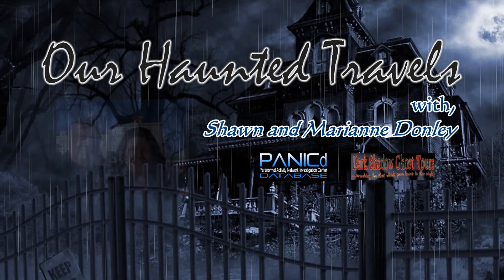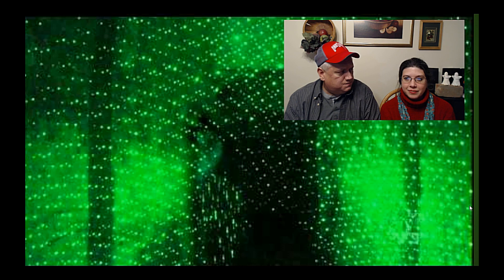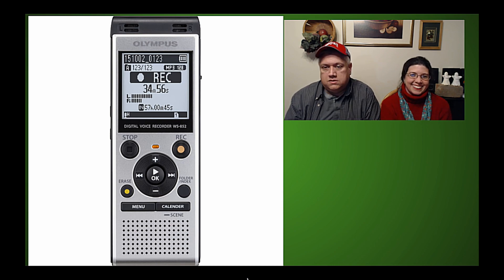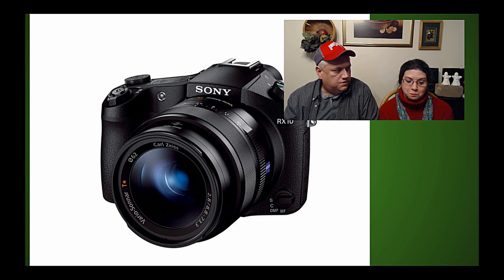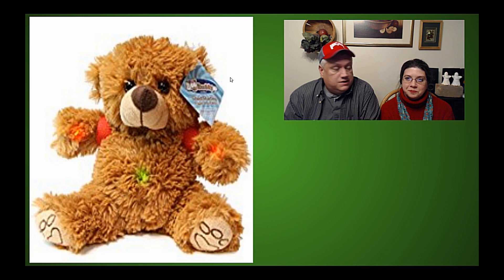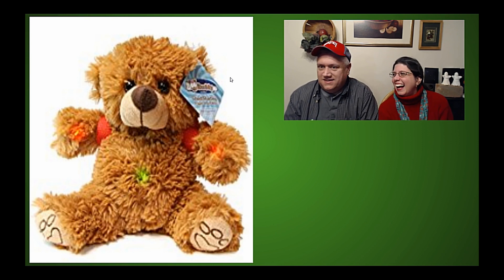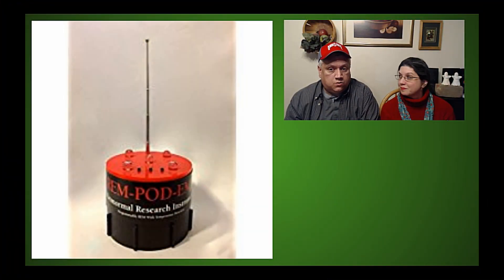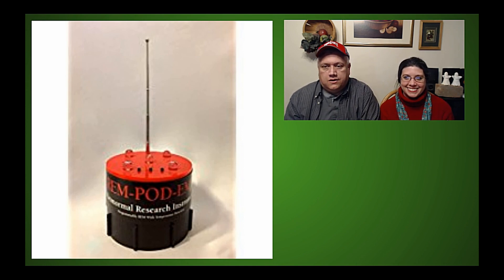10 Christmas Gifts for the Ghost Hunter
In this video, we will be discussing 10 gift items you can purchase a ghost hunter (or paranormal investigator) for Christmas.   We own most of these items and highly recommend each and every one as they do come in handy while you are out there trying to catch some evidence.

If you have no idea what these devices are and how they can be used, please watch this video for a little be of explanation.
Please review the links below where you can purchase these items on Amazon, and help support the database at the same time.

If we forgot something on the list, please leave it in the comments section below.

10 Christmas Gifts for the Ghost Hunter

10 – Laser Grid (Not available at the moment on Amazon)

9 – Digital Recorder

8 – KII Meter

7 - Digital Camera (Shawn’s camera, DSC-HX400V) Beautiful photos with no flash

6 – BooBuddy Bear

5 - Temperature Gun

4 - Mel Meter

3 - SB7

2 - REM Pod

1 - Night Vision Video Camera (Watch video and see how this can save your life)